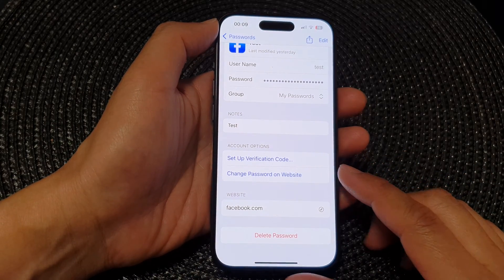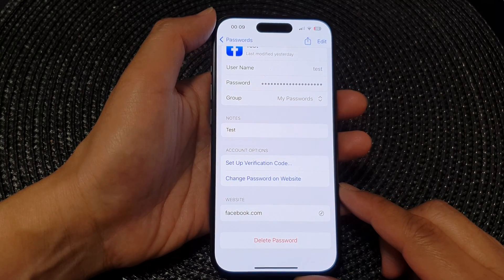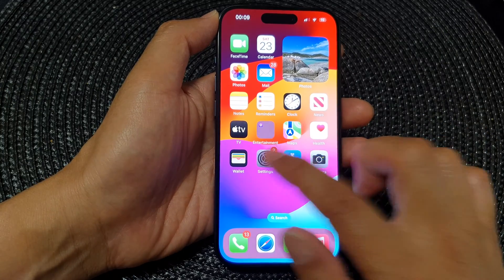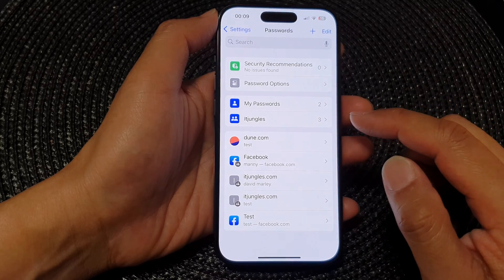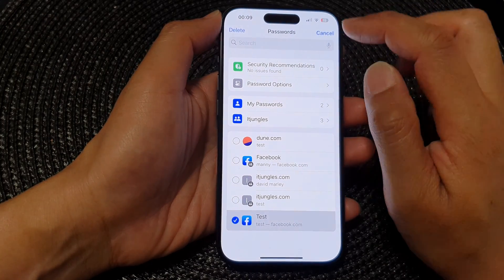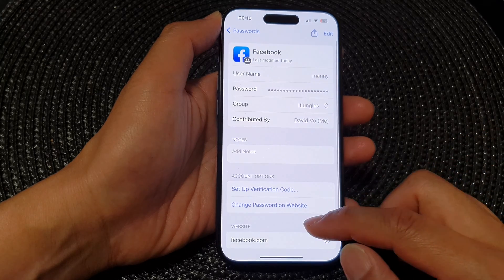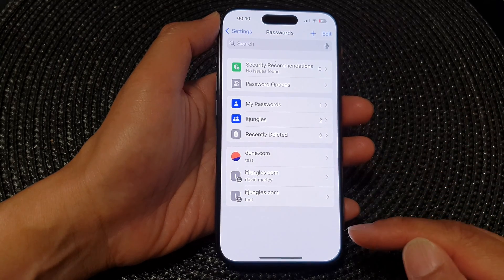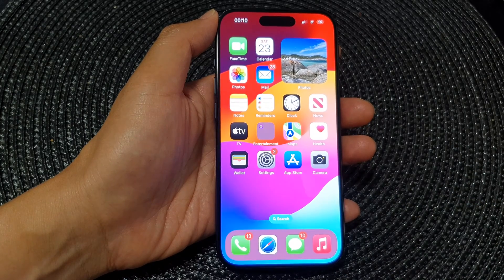iPhone 15/15 Pro Max: How to Delete an Autofill Password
Welcome to our latest iPhone tutorial! In this video, we'll show you how to delete an autofill password on the iPhone 15 series running iOS 17. Managing your passwords is crucial for security, and we're here to guide you through the steps to remove any outdated or unwanted autofill entries. Keep your password manager tidy and your digital life secure by following our simple instructions.